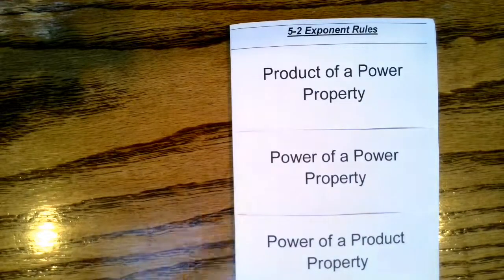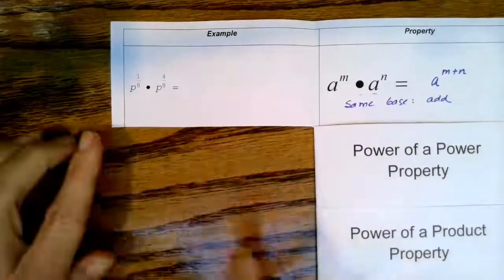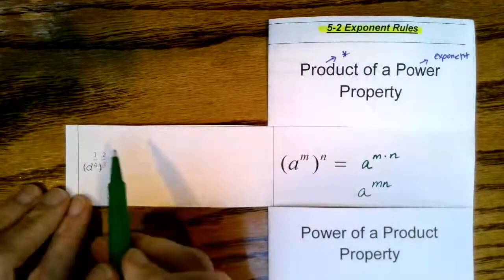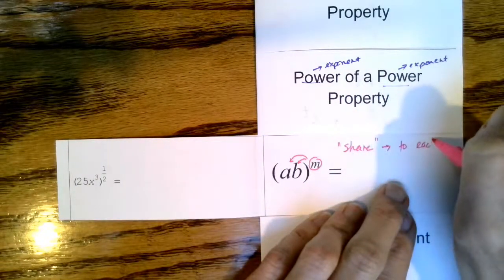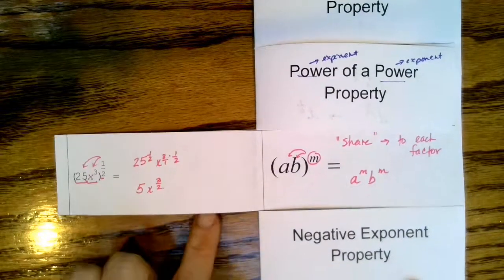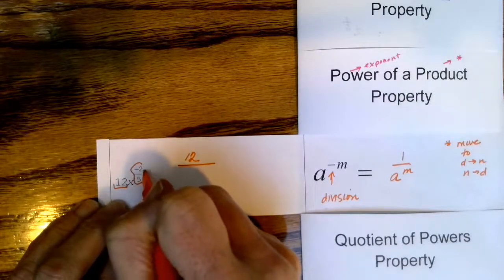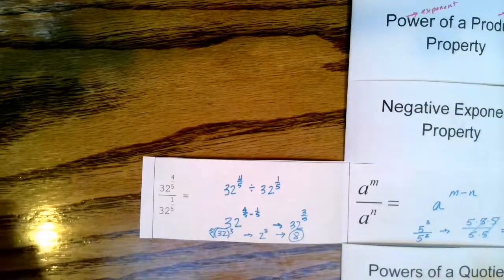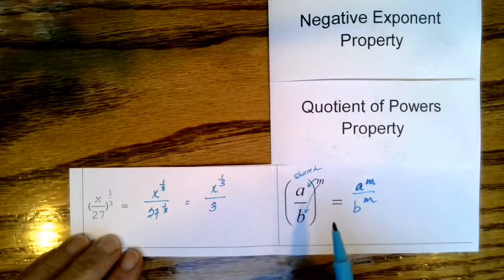Alg2 5 2 Exponents Foldable